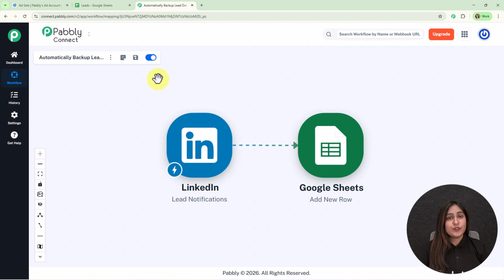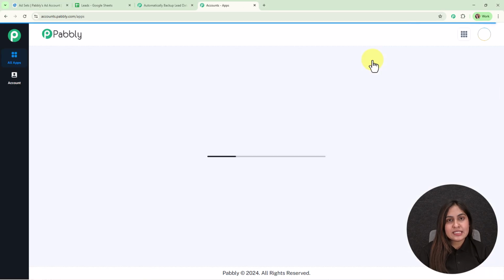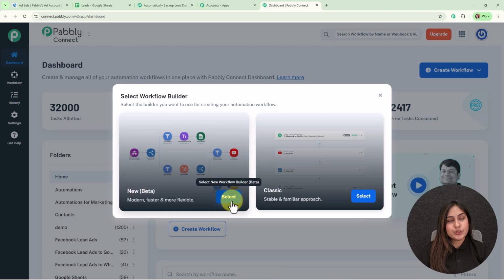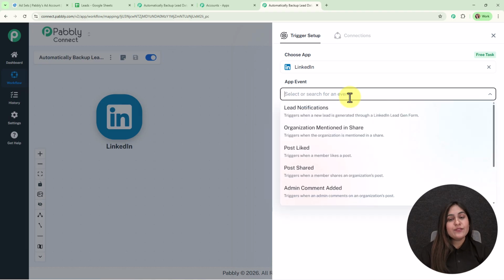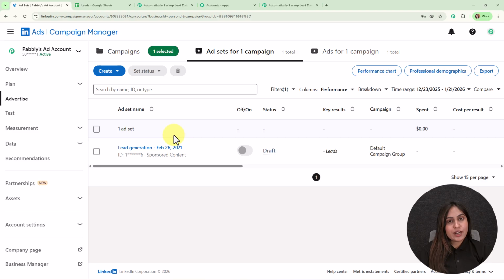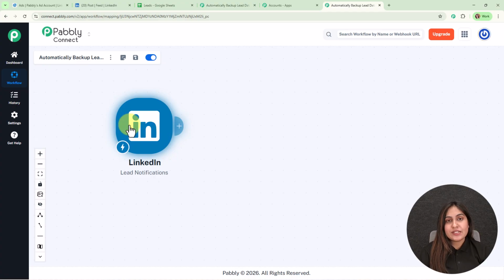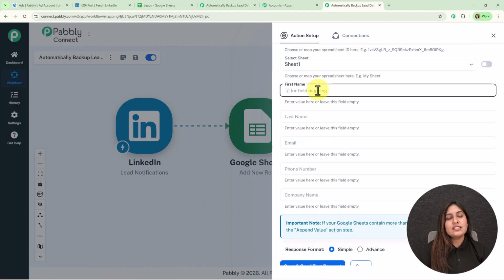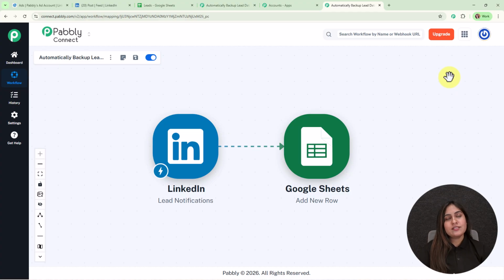Automatically Backup Lead Data in Real Time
In this video, you'll learn how to automatically back up your lead data in real time. We'll explore how to use tools like Google Sheets and your preferred CRM to capture and store lead information effortlessly. Pabbly Connect streamlines this process by ensuring that your lead data is backed up instantly across multiple platforms without any manual intervention. This solution enhances your data security and saves you from the worry of losing valuable information.

Use Case:-

Whenever a new lead comes in from my website or ads, an automation instantly saves the lead details into a backup database like Google Sheets or Airtable. This happens in real time, so even if something gets missed in my CRM, I always have a safe copy of every lead stored automatically.

Benefits of Pabbly Connect:

1. Automation: Save time, money, and resources by automating tasks.

2. Integration: Connect various web services to create efficient workflows.

3. Security: Enjoy industry-standard security for your data.

4. Scalability: Easily add new applications and services to your workflow.

5. Cost-effective: Choose from plans suitable for different business sizes, with no charges for internal tasks.